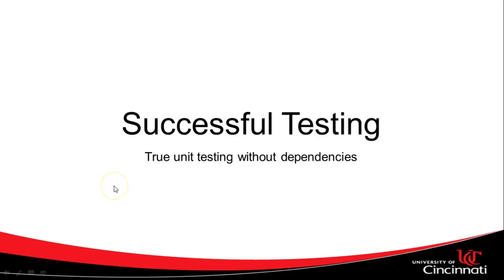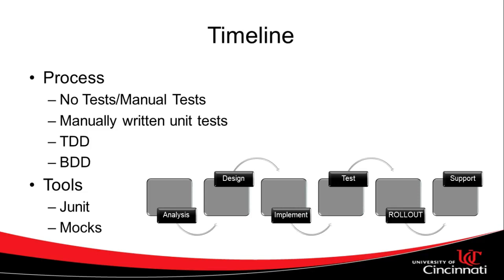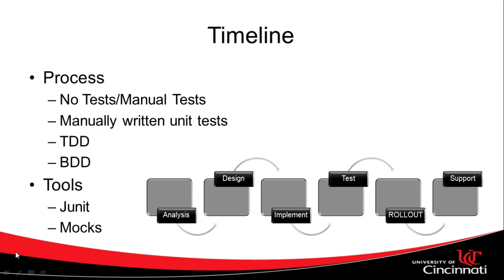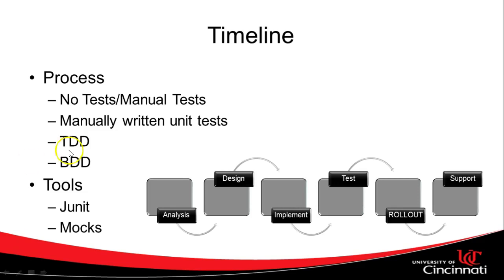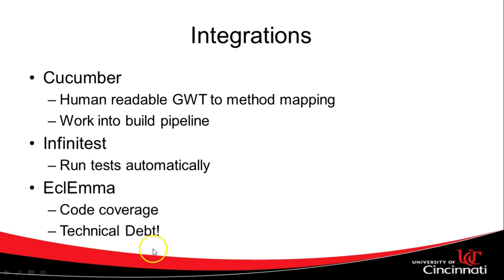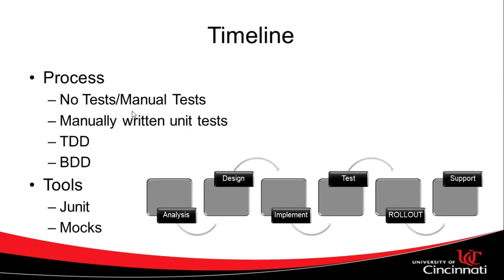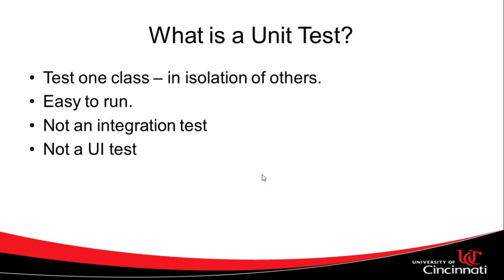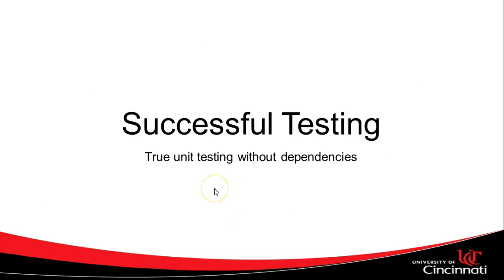Overview of Testing Strategies: UI, Integration, Unit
Overview discussion of testing: why test, a history of testing, testing pyramid, mocking, integration testing, UI testing, and unit testing.